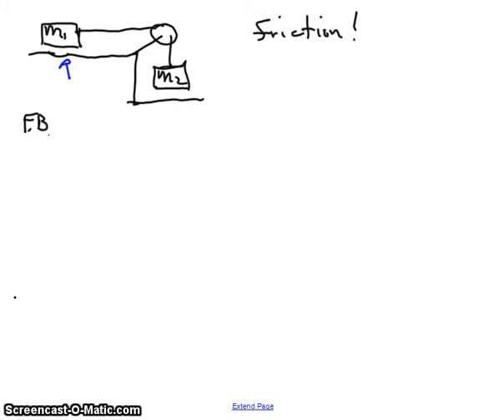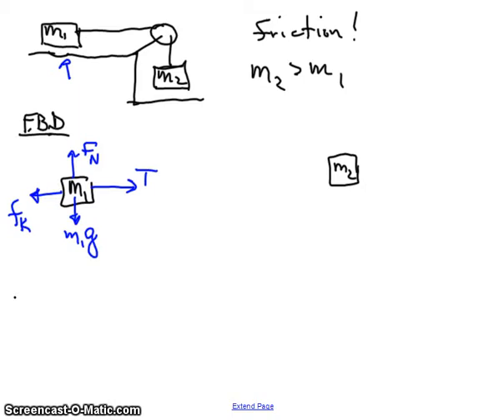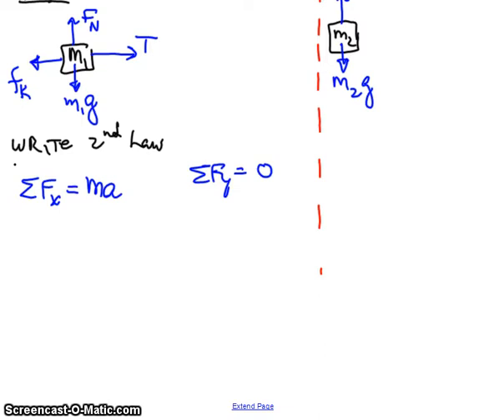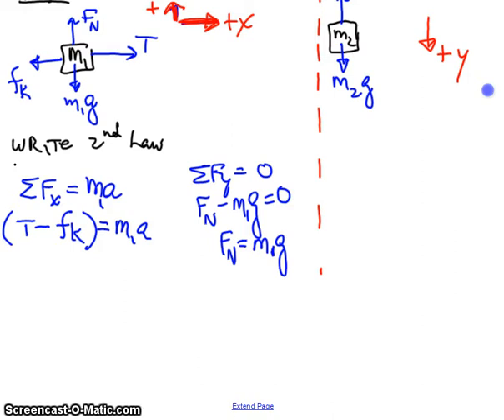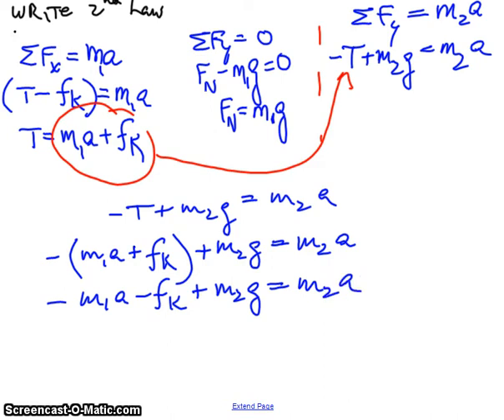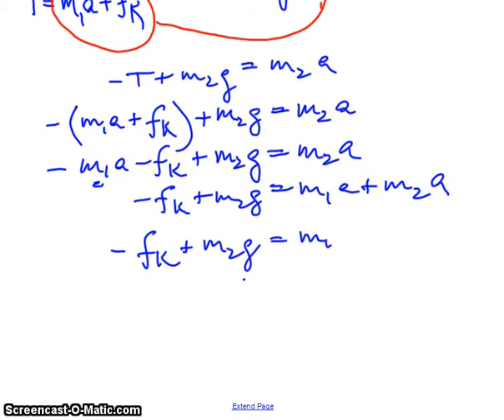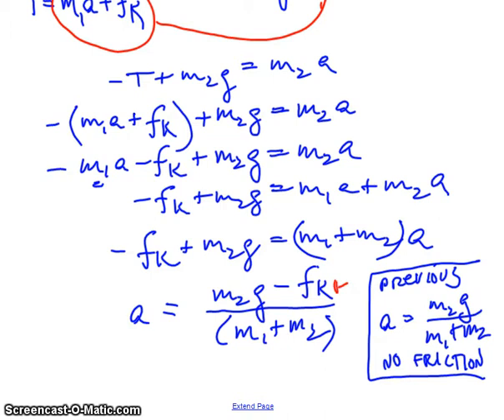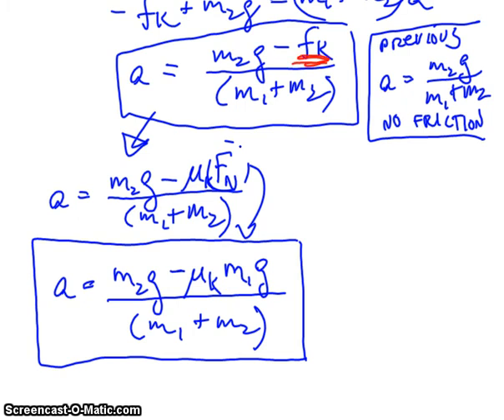two body problem 1 with friction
Two body problem with one body sliding along a table with friction present.  Variables only for a general solution